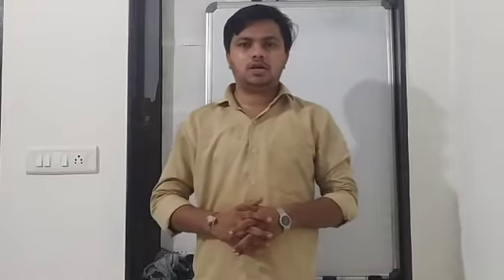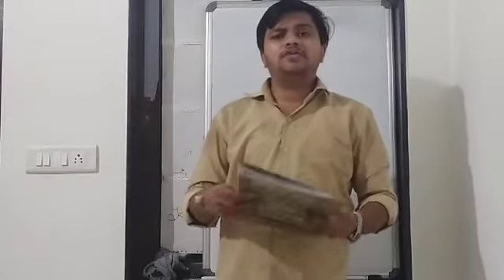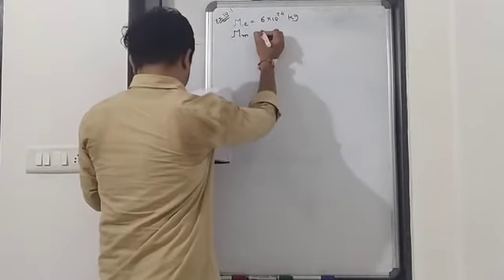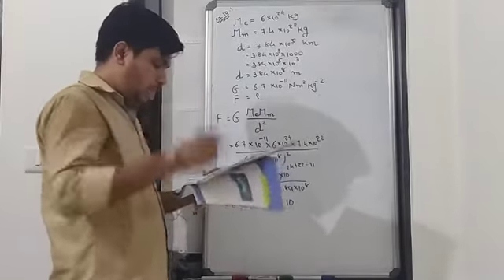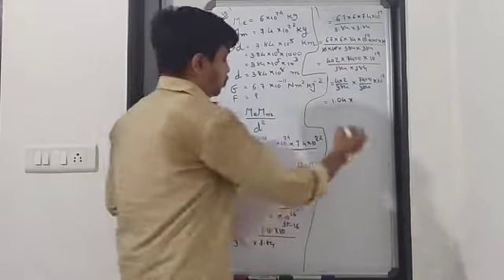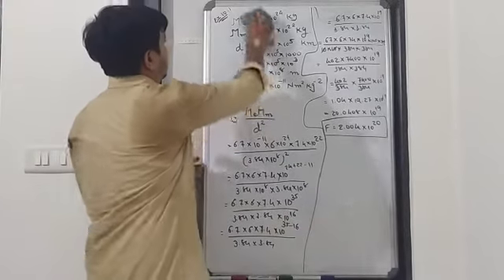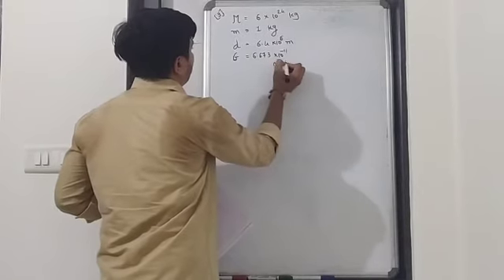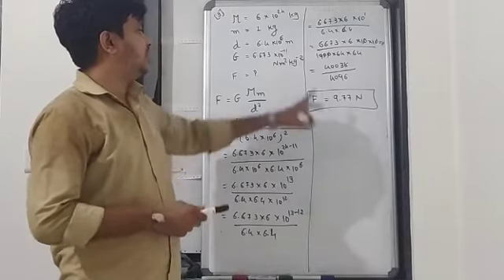9th science eng med (lect 3)...sums of gravitation.